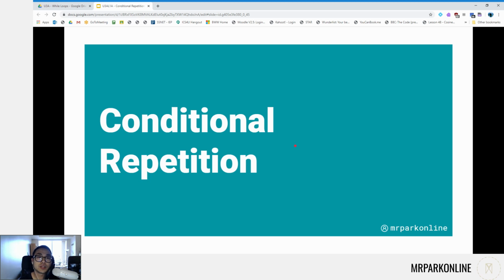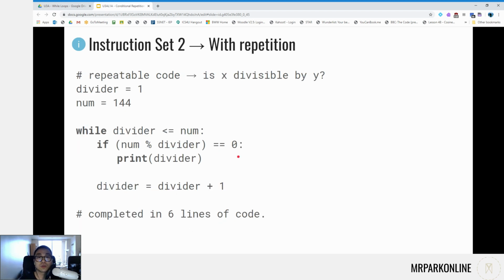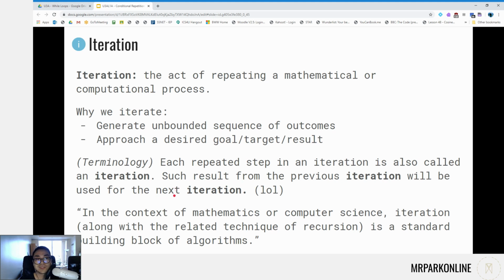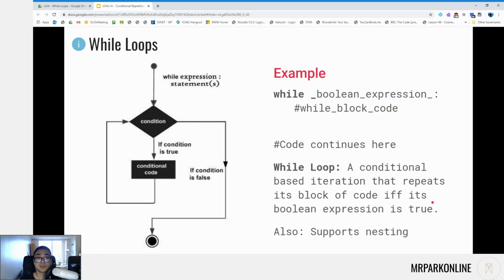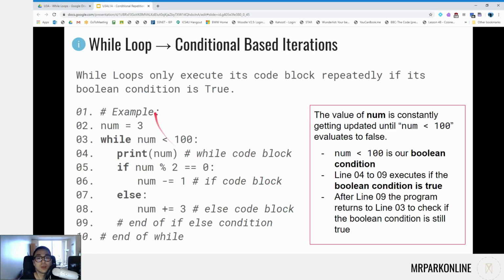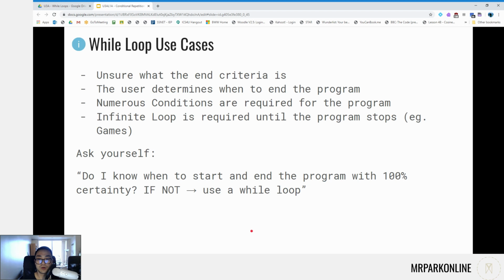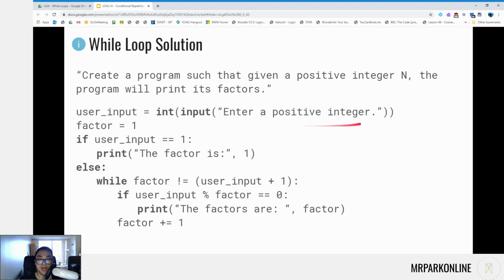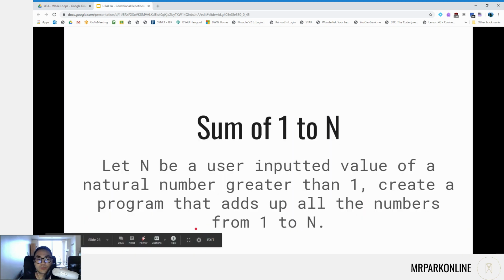While Loops | Python Iterations U3AL1